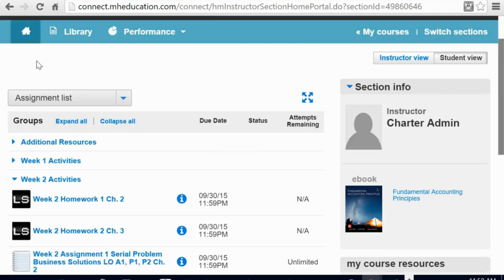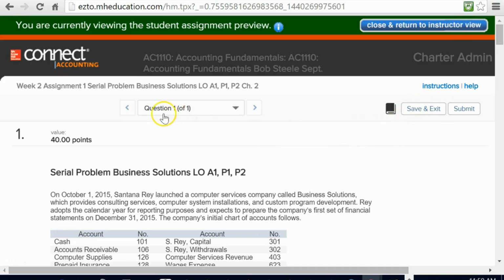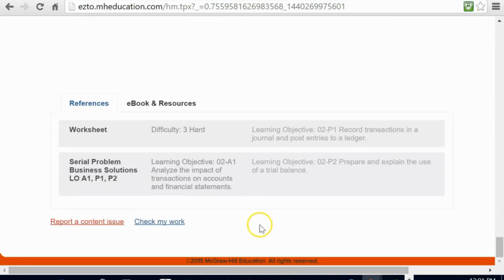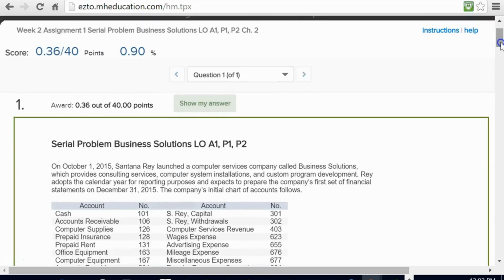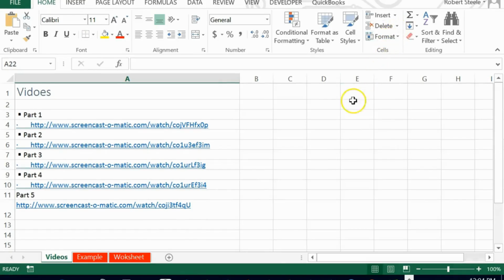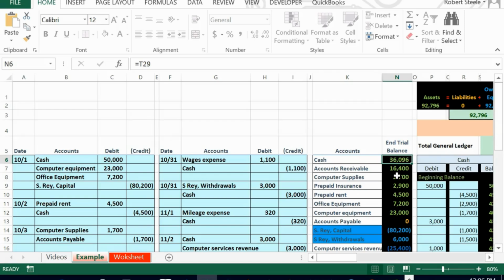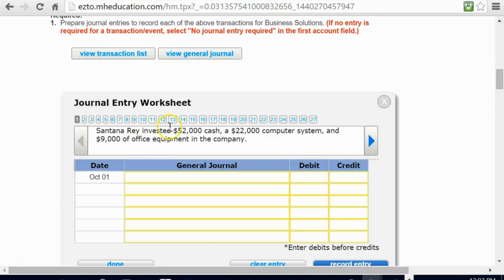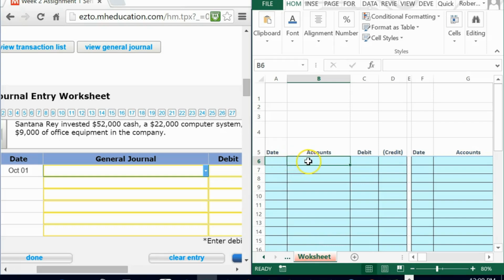McGraw Hill Connect software – How to use